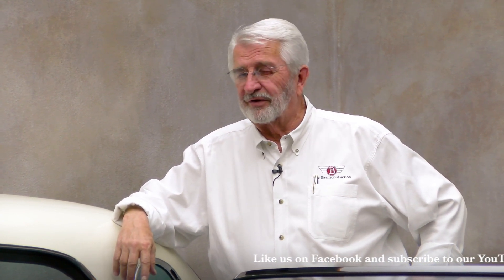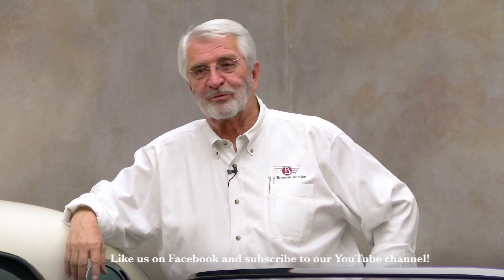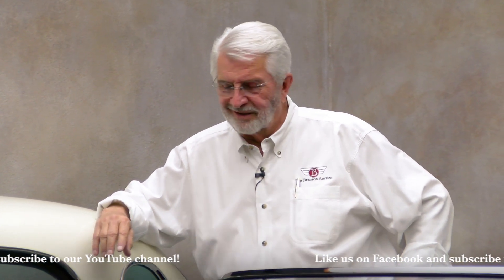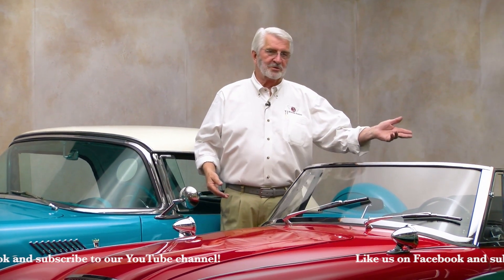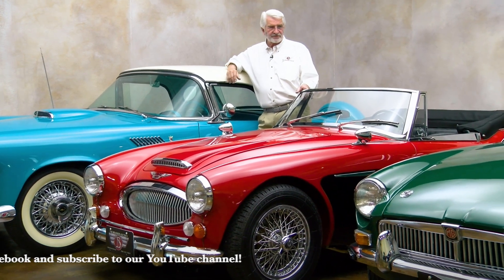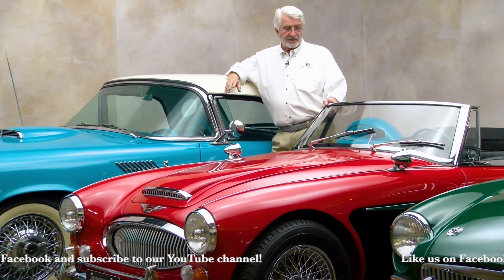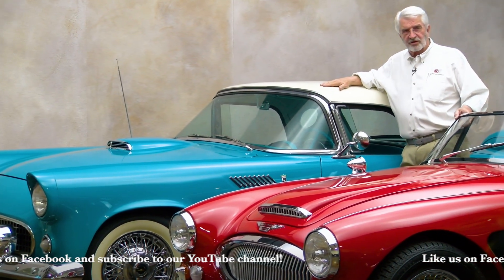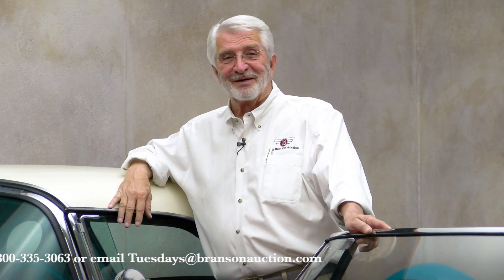Still For Sale!